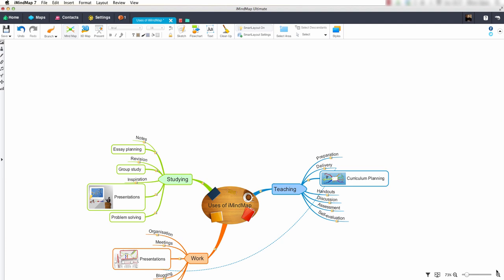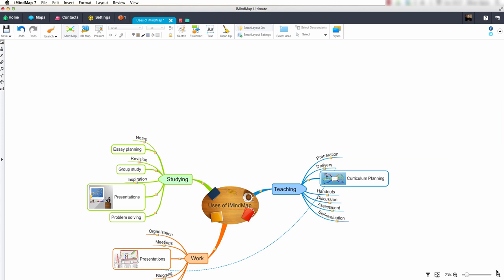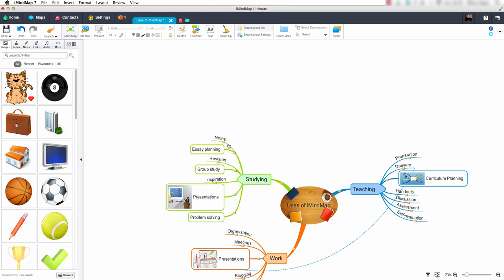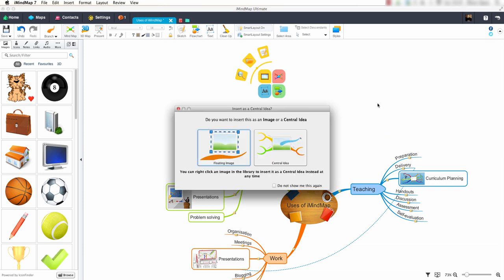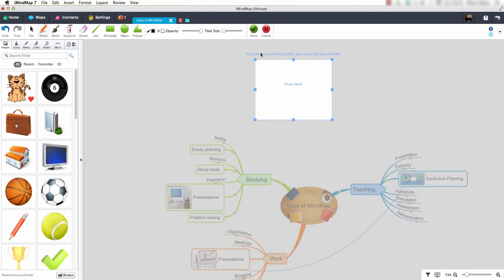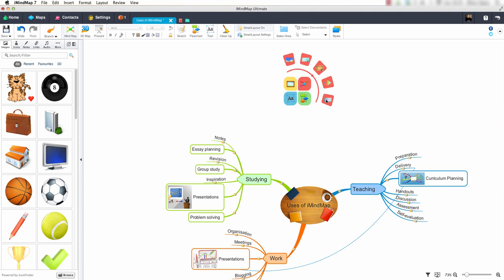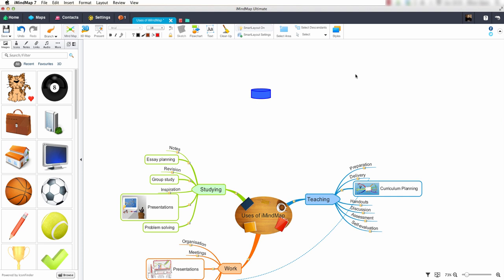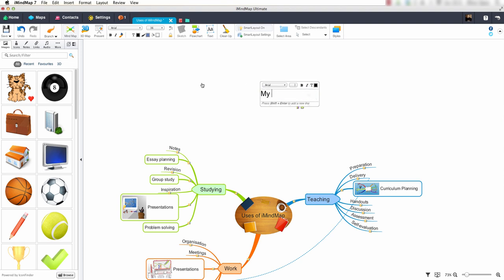Insert Target - iMindMap 7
Learn how to use the insert target tool within iMindMap 7 to quickly access and insert elements into your mind maps.